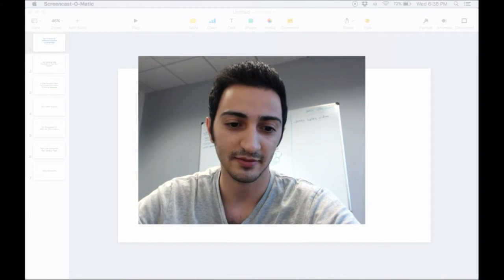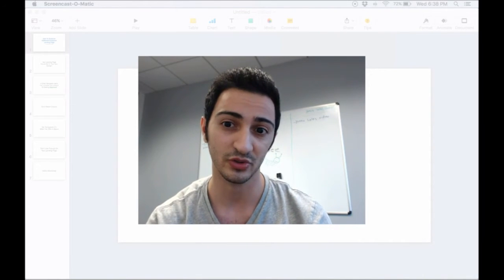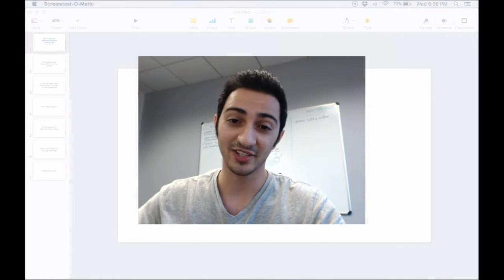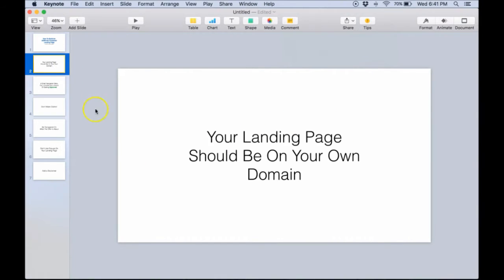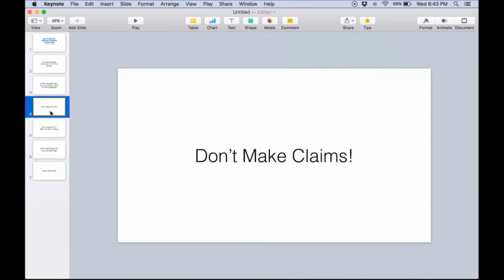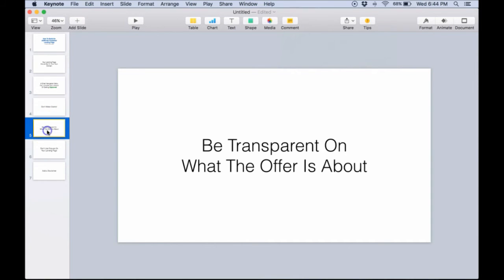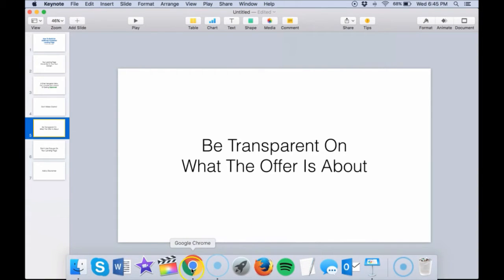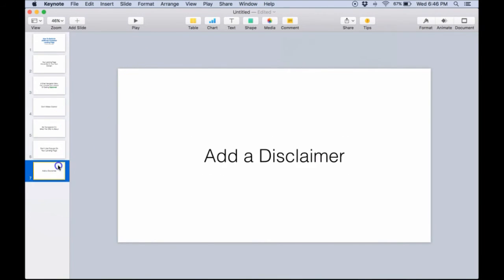How To Build An AdWords Compliant Landing Page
In today's live stream, I'm going to follow up with a question that one of my subscribers asked in the last live stream: How To Build An AdWords Compliant Landing Page

In this live stream, I'll take to an adwords complaint page, explain why it's adwords friendly and every element you need to add to your pages to make them adwords friendly.